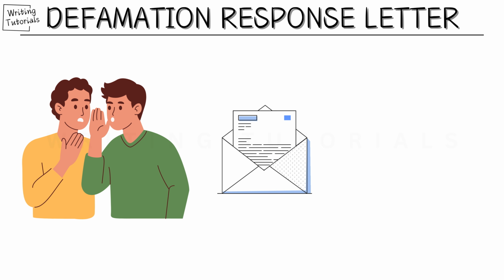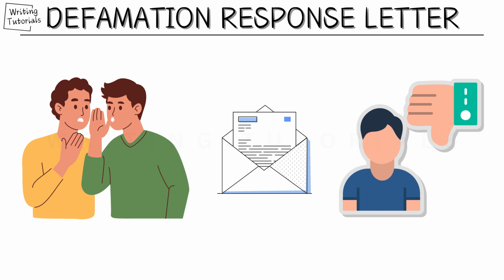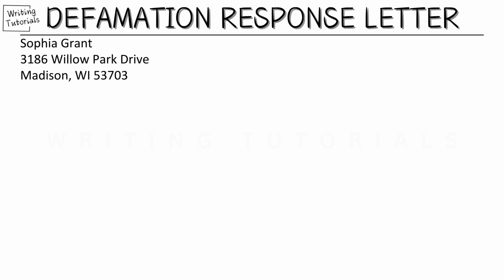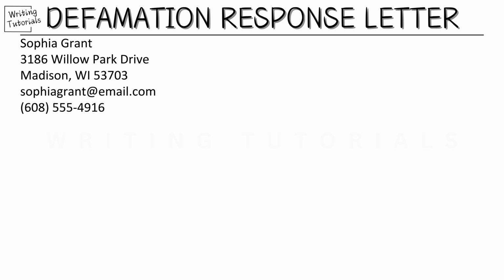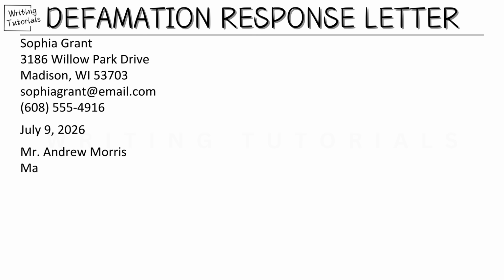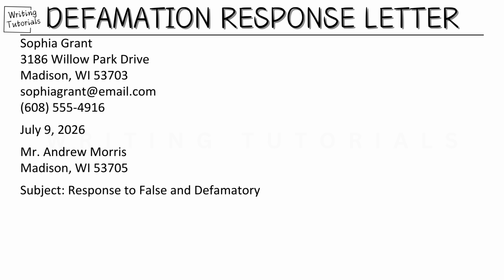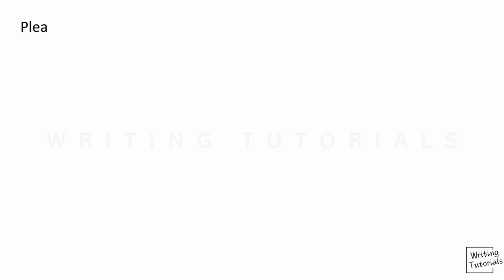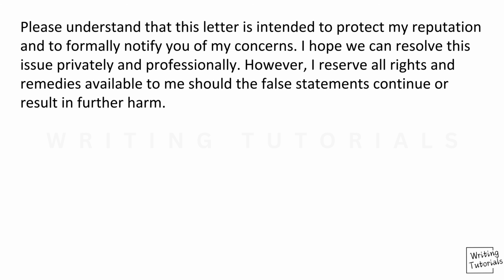How To Write Defamation Response Letter with Sample and Explanation | Writing Tutorials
In this video, you’ll learn how to write a professional and effective Defamation Response Letter using a clear, organized, and legally appropriate format. Whether you need to respond to false accusations, defamatory statements, libel, slander, or harmful claims affecting your personal or professional reputation, this guide will walk you step by step through the entire writing process.

We explain each paragraph in detail so you understand exactly what to include — from identifying the false statements and presenting the relevant facts to requesting that the statements be corrected or withdrawn while maintaining a respectful and professional tone. You will also see a complete sample defamation response letter with realistic details, making it easy to customize your own for real legal and personal situations.

By the end of this video, you’ll know how to write a clear, factual, and well-structured defamation response letter that protects your reputation and communicates your position professionally.

📑 What You’ll Learn:

Meaning and purpose of a defamation response letter
Proper legal letter format and structure
Step-by-step explanation of each paragraph
Complete sample defamation response letter
Tips for responding to false statements professionally and effectively

💬 FAQs:

What is a Defamation Response Letter?
It is a formal letter written to respond to false or defamatory statements that may damage your personal or professional reputation.

Include the statements you are responding to, factual corrections, supporting information, your request for a correction or retraction, and a professional closing.

Should I include evidence?
Yes. Supporting documents, correspondence, screenshots, or witness statements can help strengthen your response.

Usually one page, with clear, factual, and respectful information.

Can this letter be used before taking legal action?
Yes. A defamation response letter is often used to seek clarification, correction, or resolution before pursuing further legal remedies.

Your guide for writing simple, practical, and professional letters for legal, business, workplace, and real-life situations.